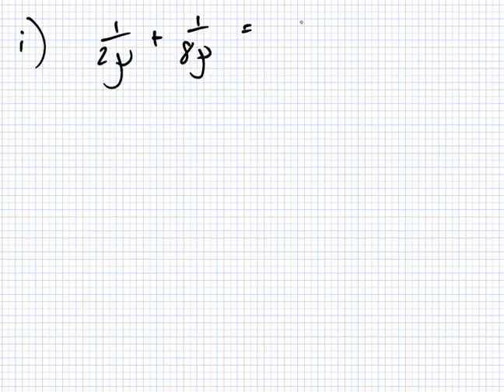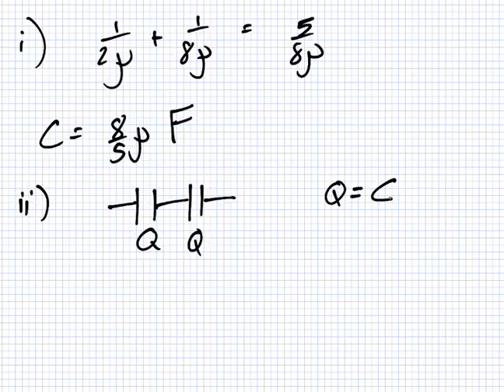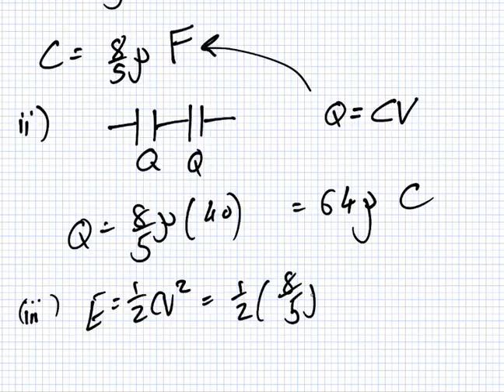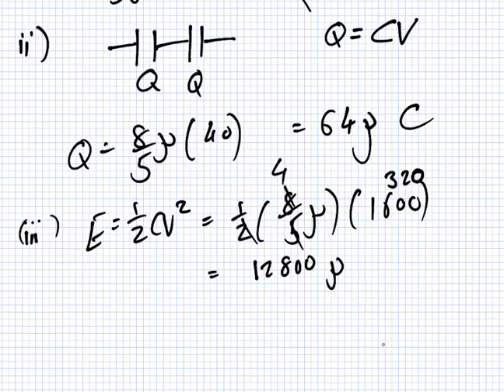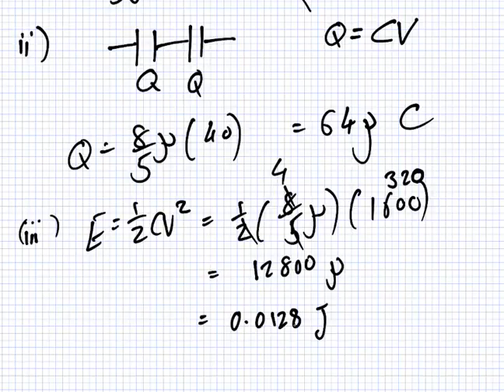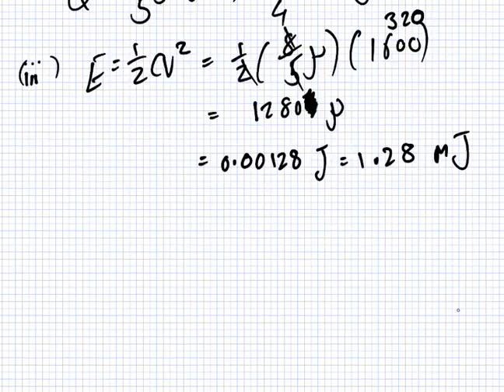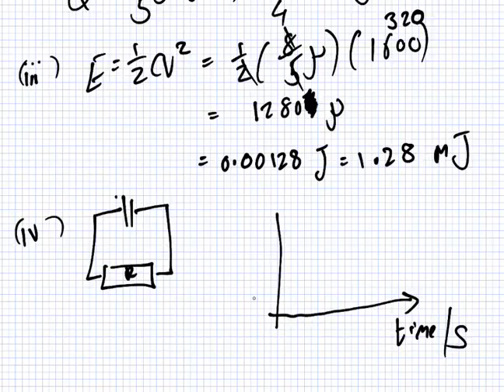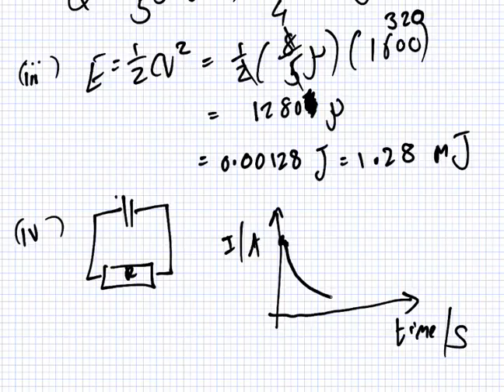Physics 2012 A5